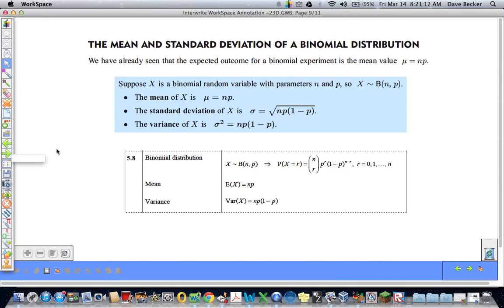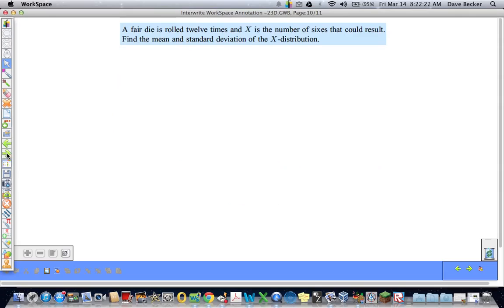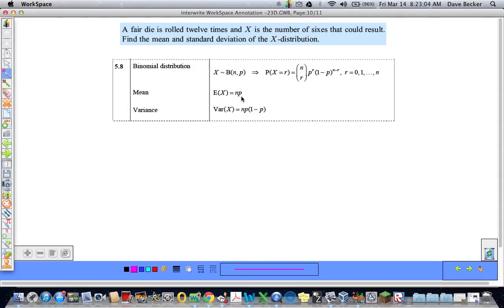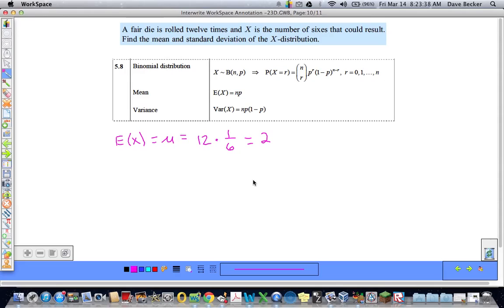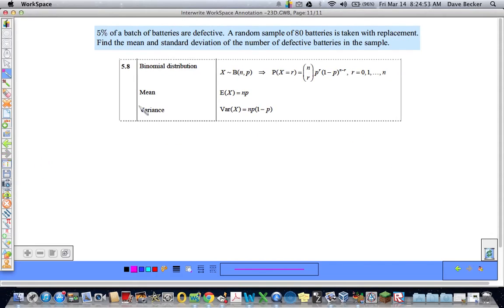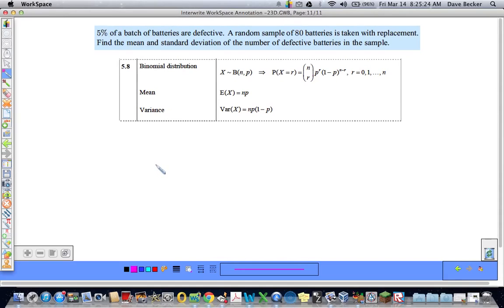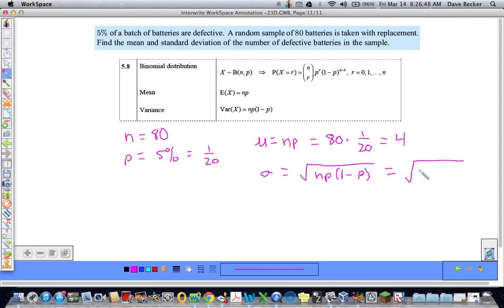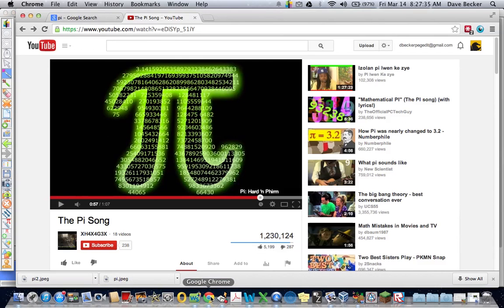The Binomial Distribution P3